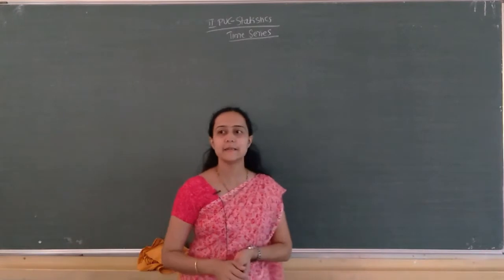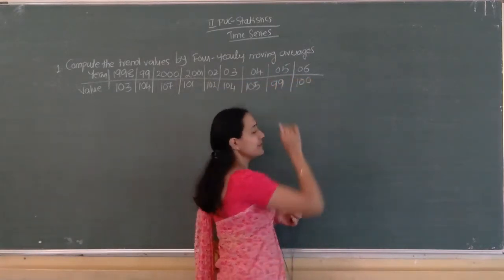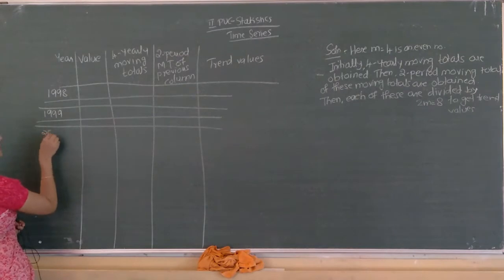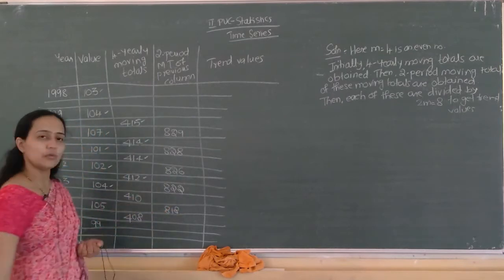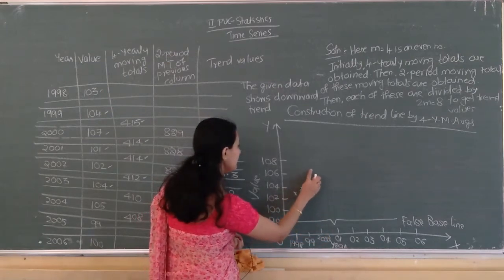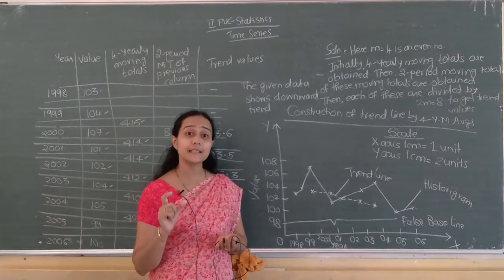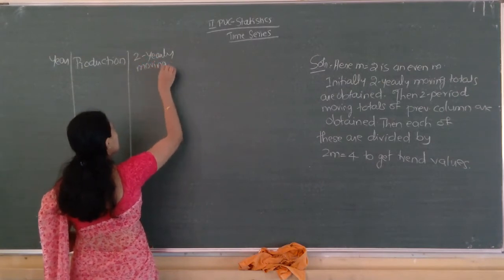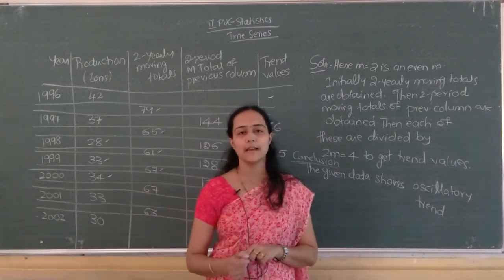II PU Statistics" Time series" Class 8 by Smt Divya K